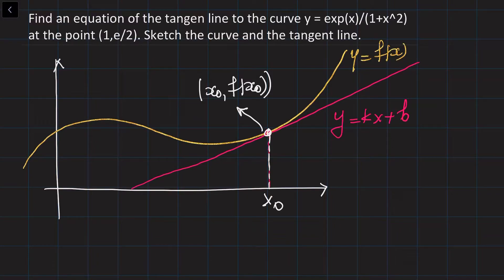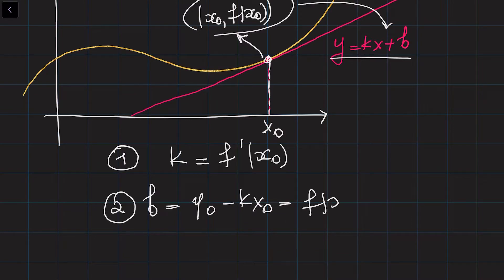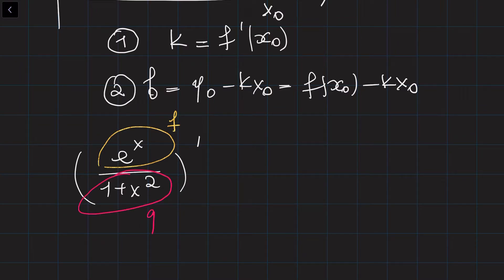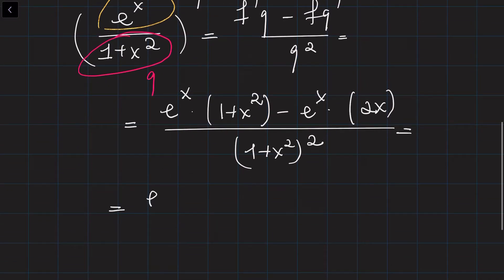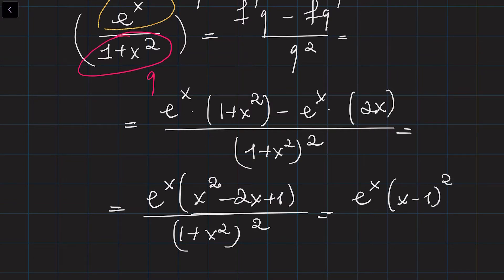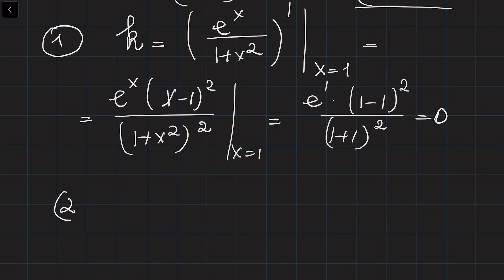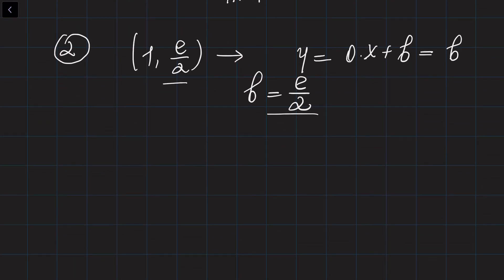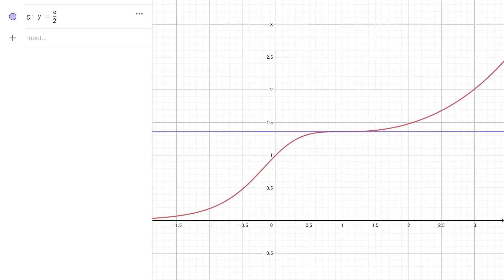An equation of the tangent line to the curve y = e^x/(1+x^2) at the point (1,e/2).Sketch the graphs